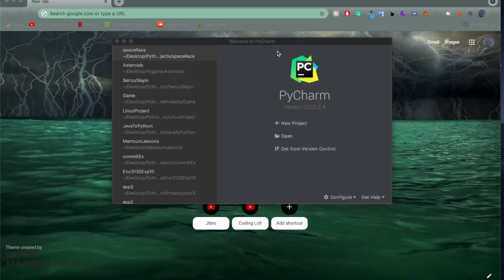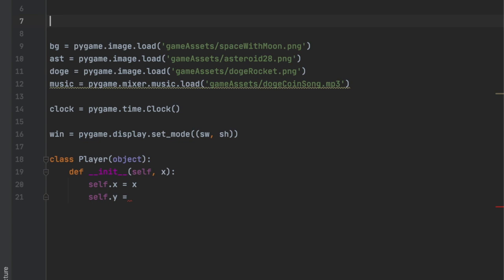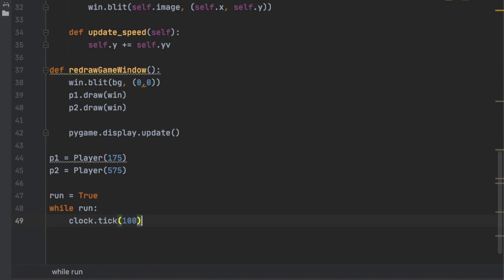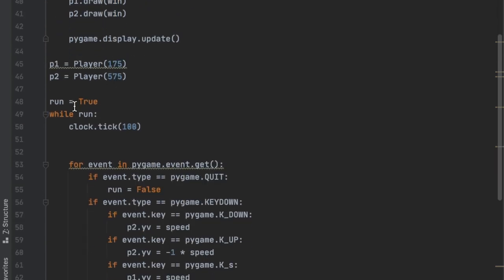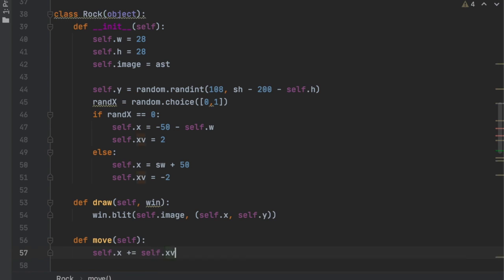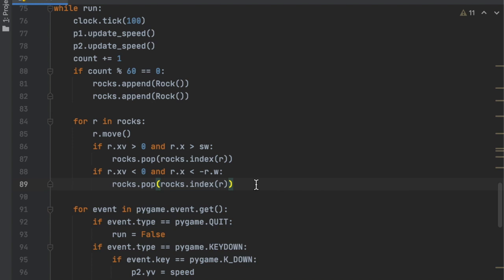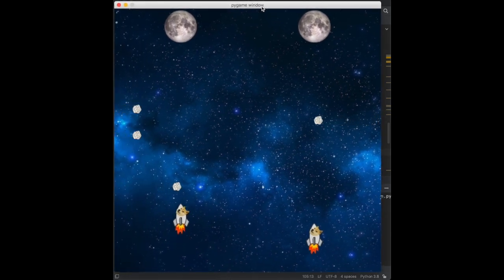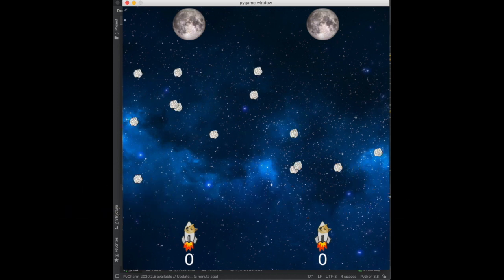Doge to the Moon! - Space Race Python Pygame Tutorial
Hey guys! In this video I went over how to make a doge themed space race game using python and pygame. The video includes displaying game assets to the screen, having background music, moving the players using keys on the keyboard and the basic outline of a pygame game!

Follow my Coding Meme Page on Instagram!